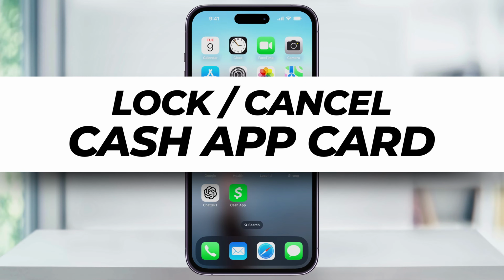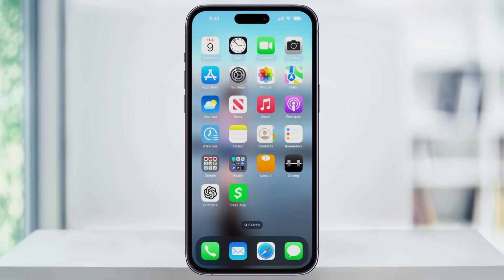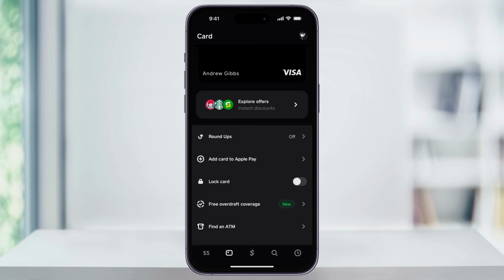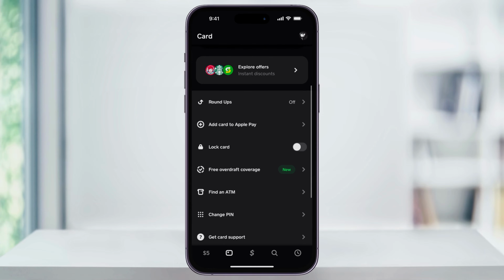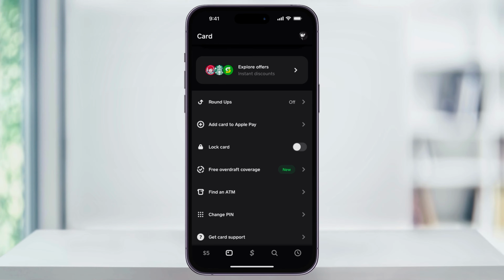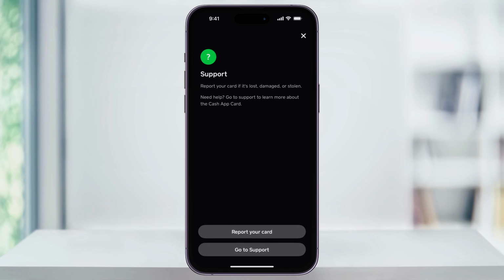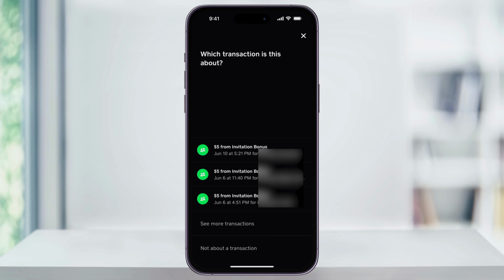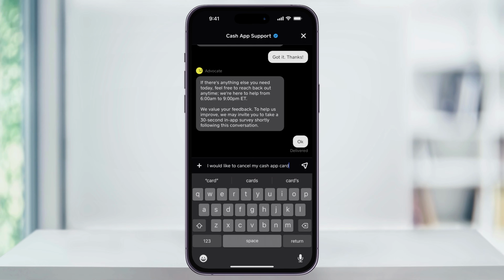How To Cancel Cash App Card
Let me show you how to lock or cancel an old Cash App card that you no longer want or need.

If you’re new to Cash App, you can use my referral down below to get $5 when you sign up. Try it using my code and we’ll each get $5. 5H37LC5

If you have an old card that you're not using, you have a couple of options to either lock or cancel it.

To get started, first find and open Cash App. Once you're on the home screen, tap the card icon from the bottom menu bar. Here, you'll find your current Cash App card if you've ever opened one in the past.

Now, the first option we have is to lock the card. If you're not using the card very often but might want to use it in the future, locking it ensures your card is safe and can't be used, but you can always unlock it later. To do this, scroll down a little bit until you see "Lock Card." Tap the slider on the right to lock the card, making it unusable until you unlock it.

If you still want to cancel the card altogether, we'll need to do it through support. Scroll down, find and choose "Get Card Support." If the card was lost, damaged, or stolen, you can request a new one here. But since we want to cancel it, choose "Go to Support."

Next, scroll down to the bottom and tap on the last option, "Chat." On the next screen, tap on "Not About a Transaction." This will take you to the support chat page. Once you're here, send a message to support that you would like to cancel your Cash App card. Follow any instructions and answer any questions the chat has, and they'll take care of canceling the card.

And that's how you lock or cancel your Cash App card.